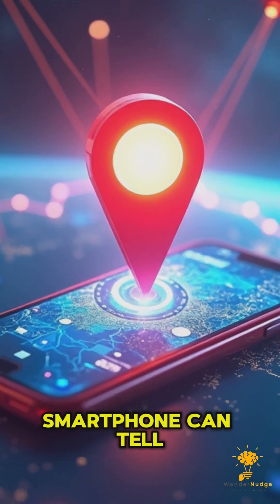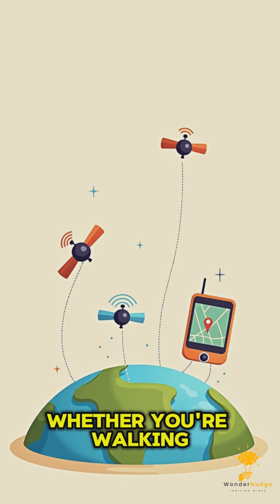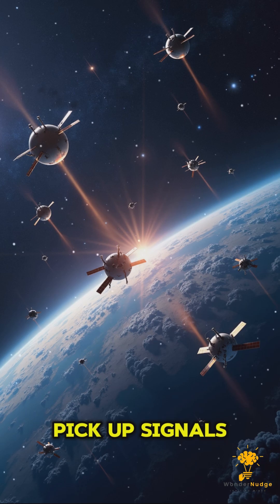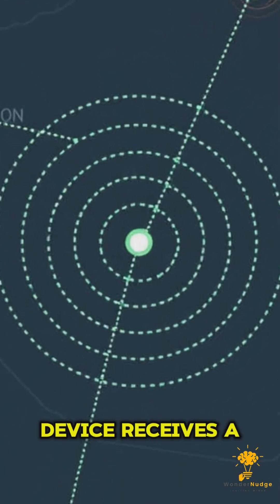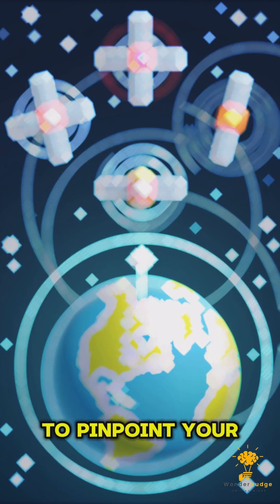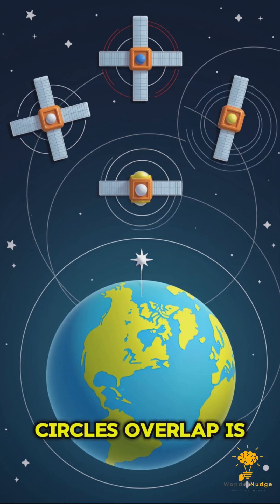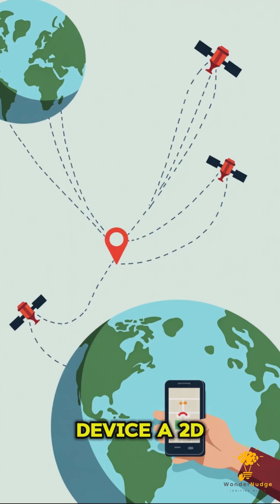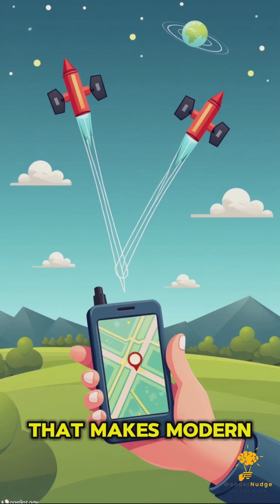How GPS Really Works – The Secret Behind Satellite Tracking!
Have you ever wondered how your phone knows exactly where you are? 📍 In this short educational video, we uncover the amazing science behind GPS – the Global Positioning System that powers navigation, deliveries, maps, and more! 🌍✨

Learn how satellites orbiting the Earth send signals to your devices, how triangulation pinpoints your location, and why timing is everything in this mind-blowing technology. 🚀

Whether you're a curious student, a tech geek, or just love cool science facts, this video is for you!

🧠 Unlock the mystery of how GPS works!

📍 Never get lost again — understand how GPS finds you every time!